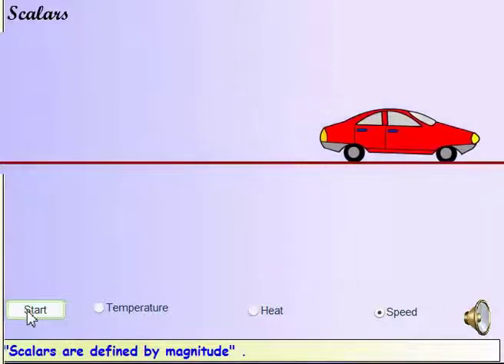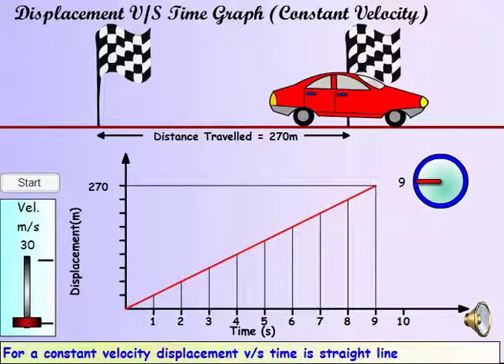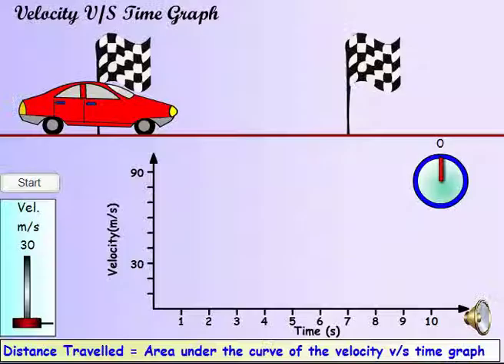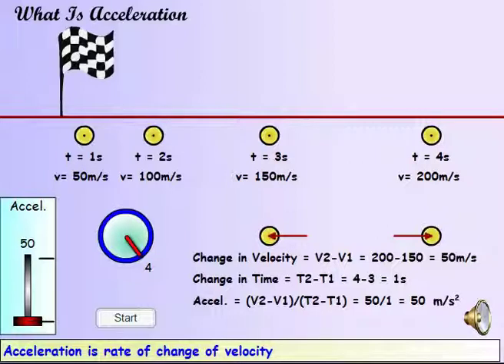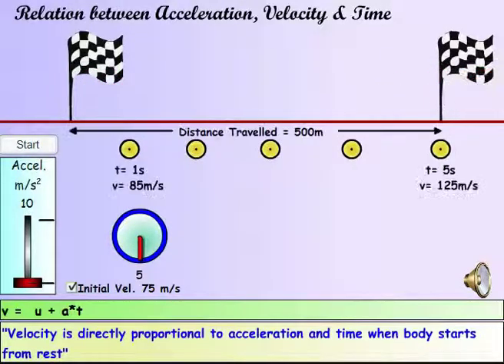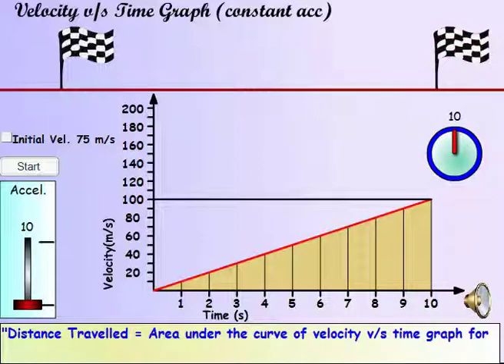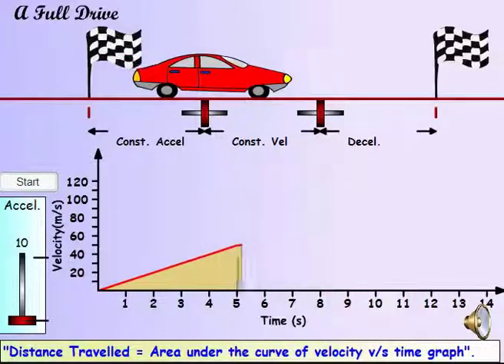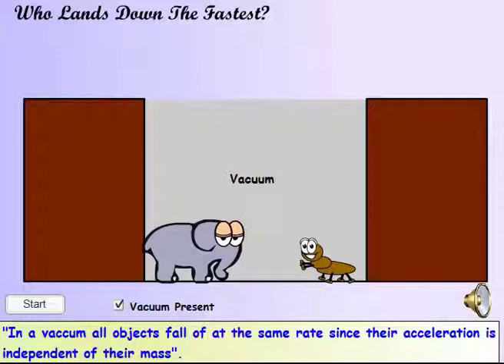Distance and motion